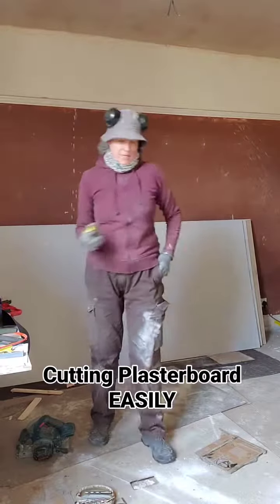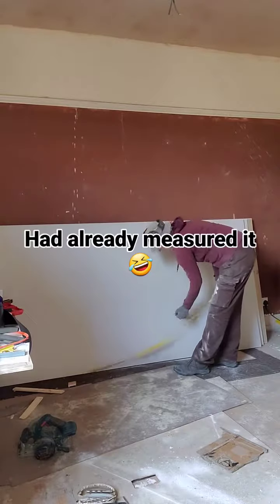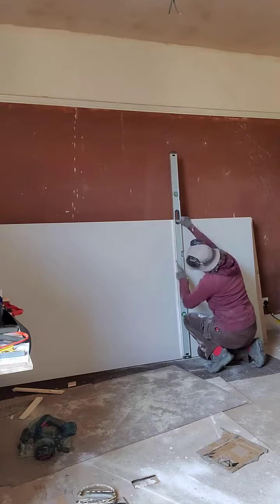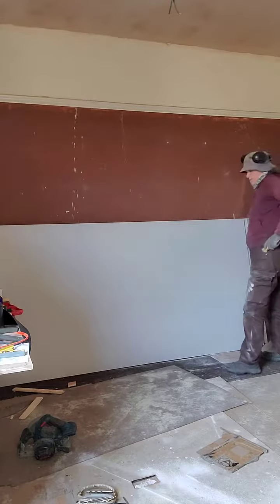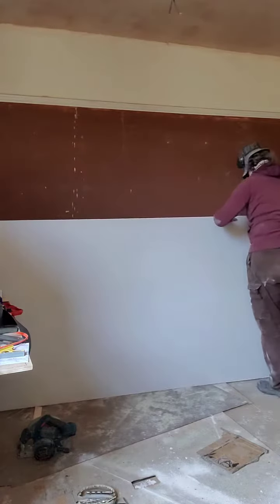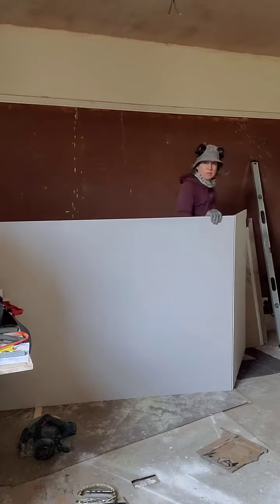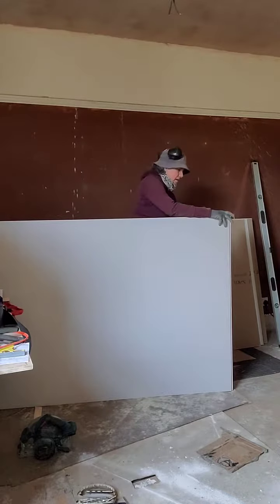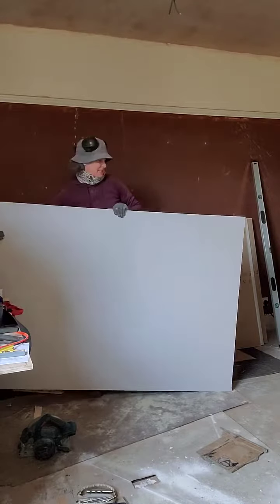Straight cut in plasterboard, So easy!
just need to make sure you measure it right :)
Th take out a square shape from an edge, I woukd use this method on the longest edge, where possible, and cut the other lines with an old handsaw